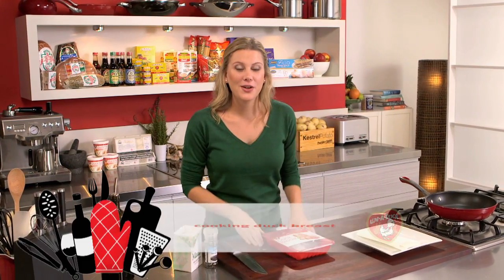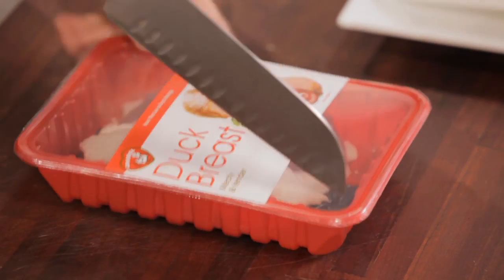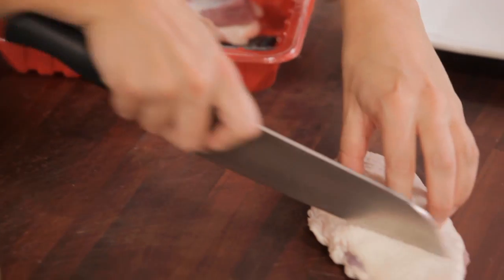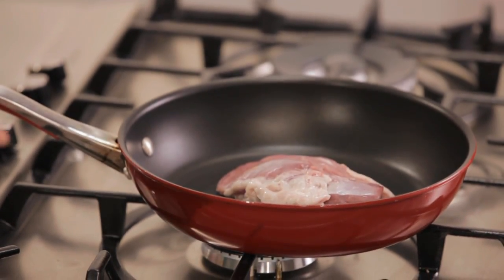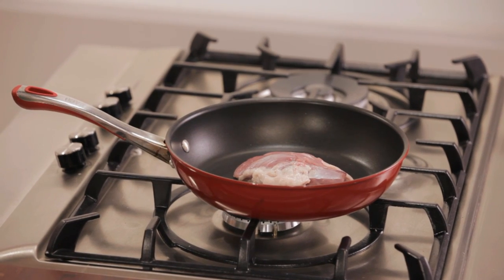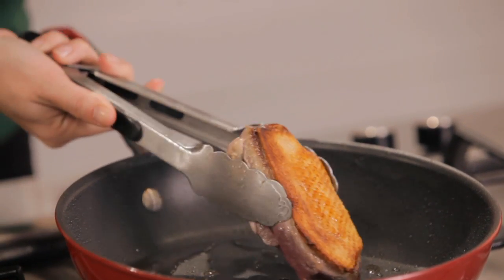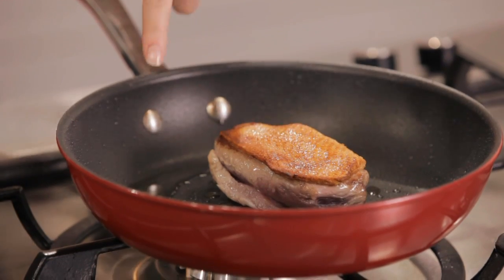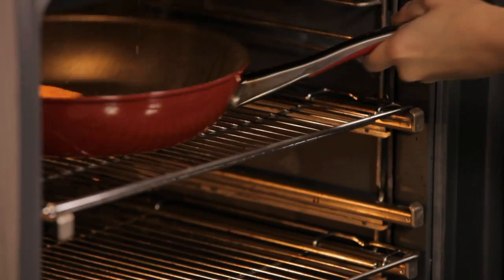Cooking with Luv-a-Duck: Luv-a-Duck cooking duck breast YouTube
Please watch this video, and enjoy easy of cooking with Luv-a-Duck